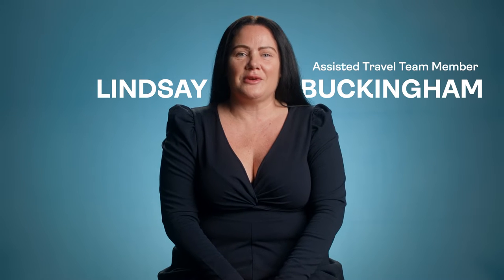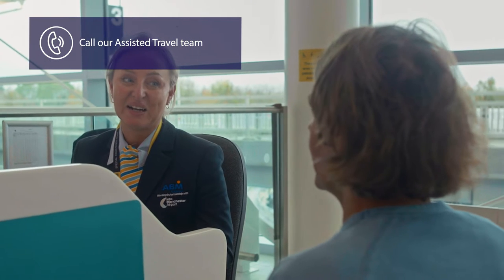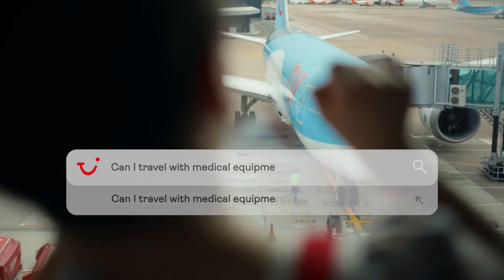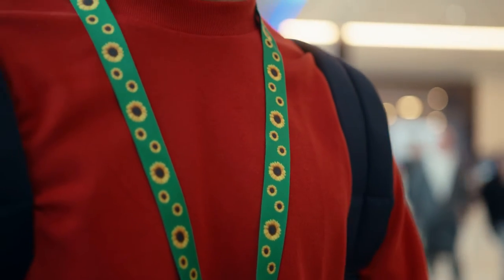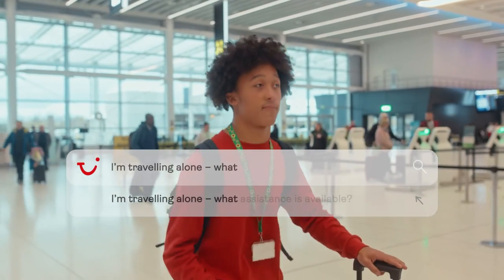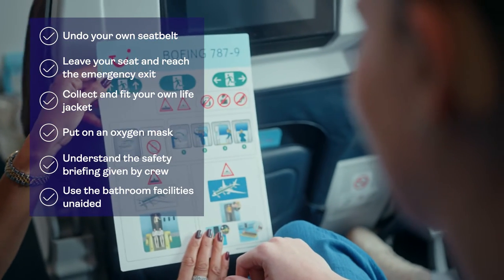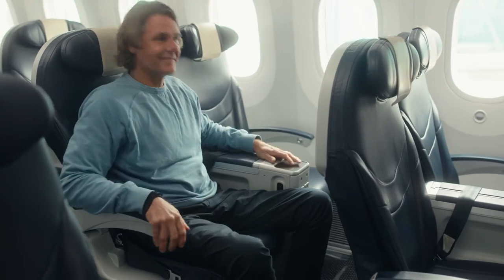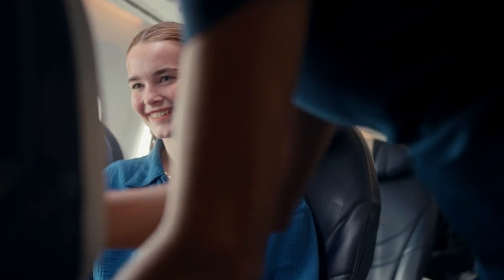Guide to Assisted Travel | TUI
This video explains everything you need to know about assisted travel at the airport and onboard our TUI flights. Lindsay, one of our Assisted Travel Team Members, and Rachel, one of our Retail Store Managers, will answer questions like “How easy is it book assistance at the airport?” and “Can I travel with medical equipment?”. Next, Cabin Crew member Scott will explain how the crew can support you during your flight – whether you’re travelling alone or with someone else. Scott will talk you through everything from the assistance equipment onboard to how safety briefings are carried out for blind and/or deaf passengers.

All information is correct at the time of filming.